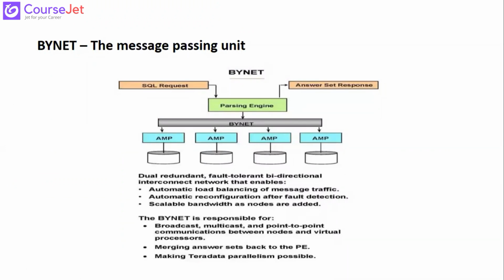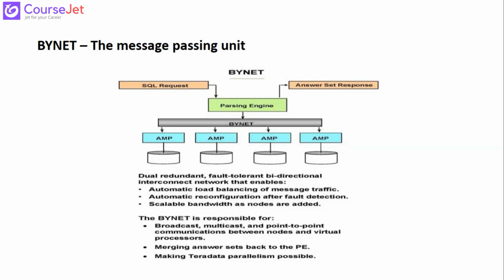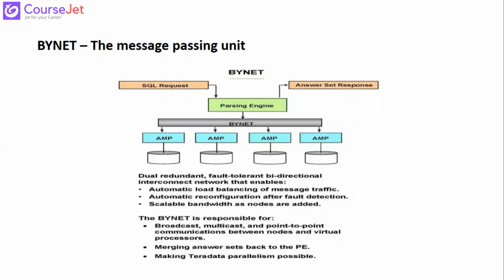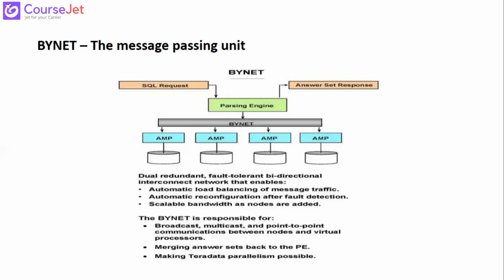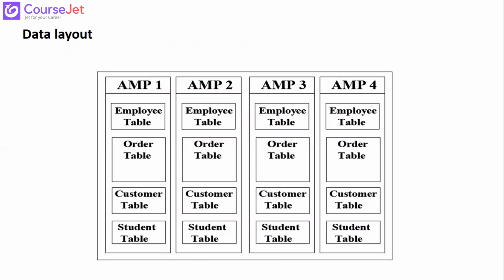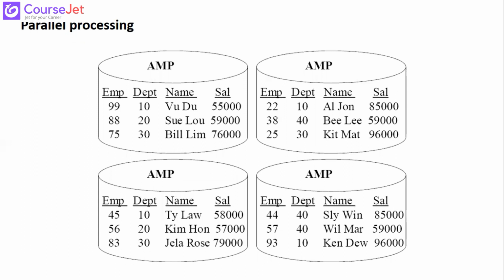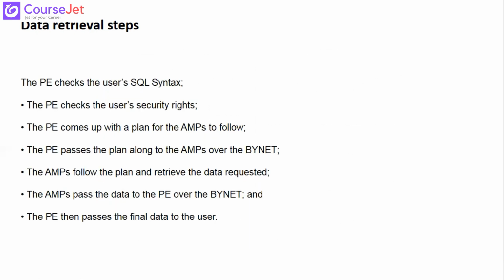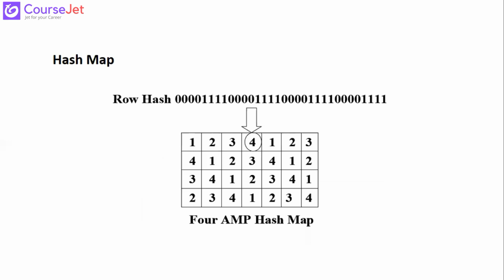Introduction on Teradata Administration | Teradata Admin Tutorial | Lec - 01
Welcome to our in-depth guide on Teradata Administration! Whether you're new to Teradata or looking to deepen your expertise, this video is your ultimate primer. Join us as we cover the fundamentals of Teradata Administration, including installation, configuration, maintenance, and optimization techniques. From managing databases to fine-tuning performance, we've got you covered. Dive in and unlock the secrets to becoming a proficient Teradata administrator!

🚀TERADATA COURSE FEATURES:

💻 Instructor-Led Sessions
👨‍💻 Expertise Faculties

🎓TERADATA TRAINER PROFILE:

👨‍🏫 Certified Professional
📑 Certification Guidance